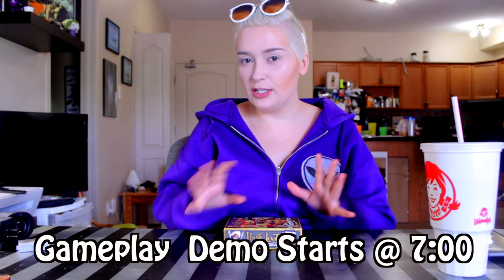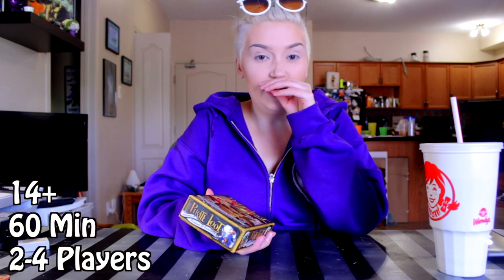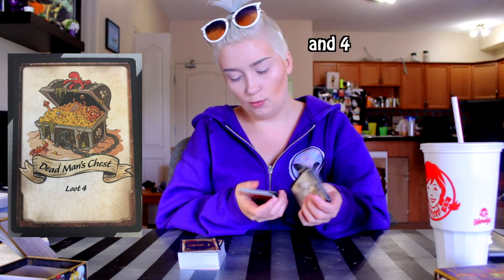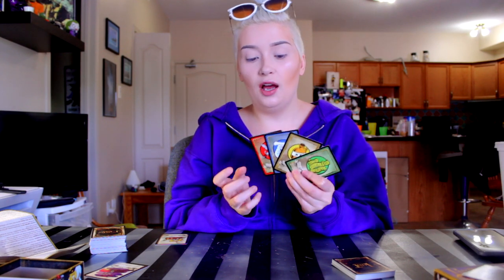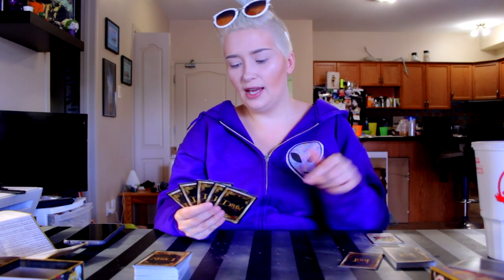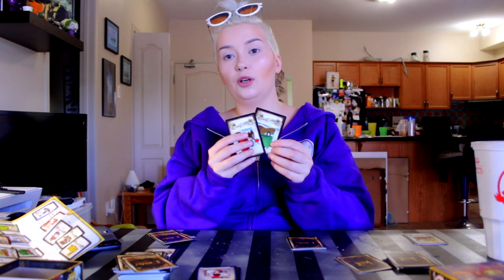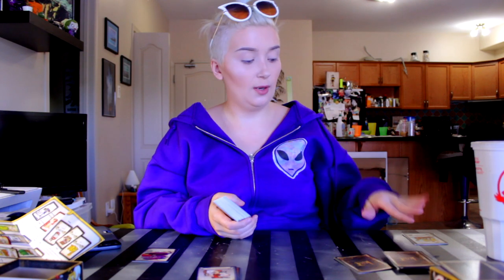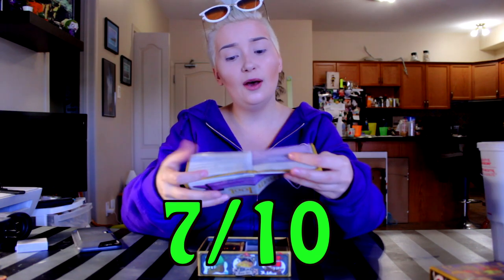Pirate Loot | RATE THAT GAME | A Poisoned Production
✖️use ThatSpookyLifestyle & TAG me so I can see your amazing photos!

✖️Have some ghastly questions? Leave them below!